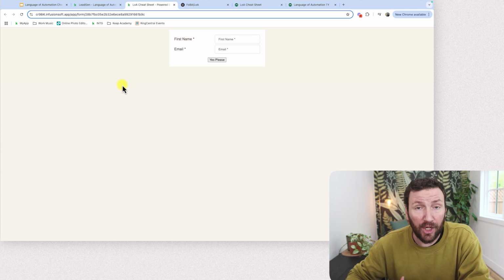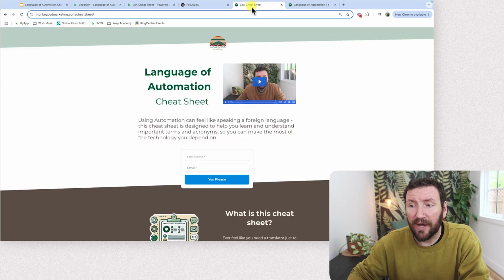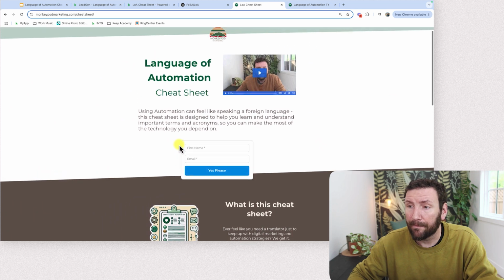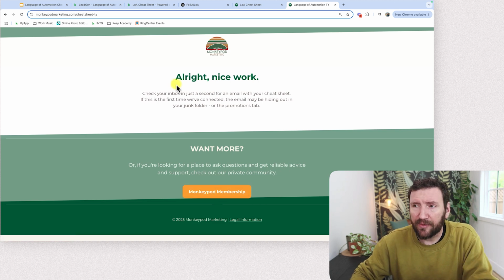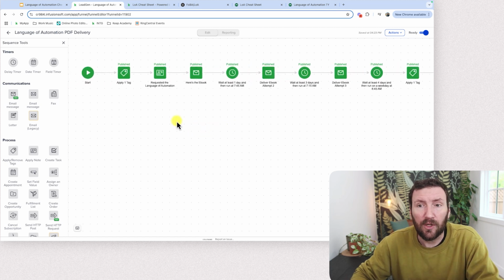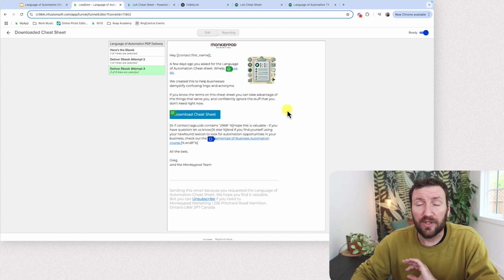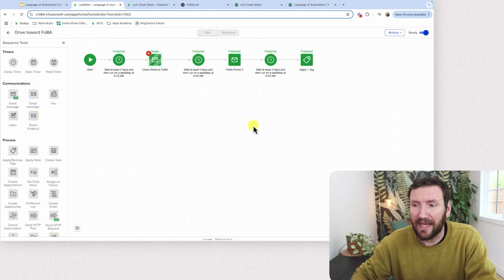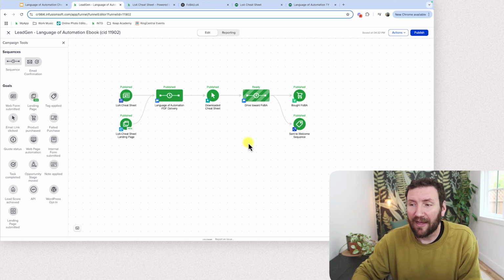E3: Technical Set-Up [The Lead Magnet Series]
A lead magnet doesn’t help anyone if it’s hard for people to access. This episode is all about making the technical system work. Greg covers how we built the landing page (with a little help from AI again), set up the delivery and follow-up automation, and tested the entire flow. We also run a soft launch to make sure it’s solid before sending real traffic its way.

If you're looking for a place to ask questions and get reliable answers as you work with Keap, check out the Monkeypod Membership: